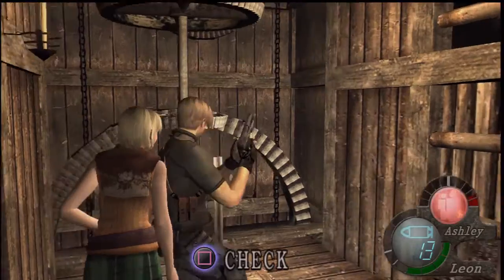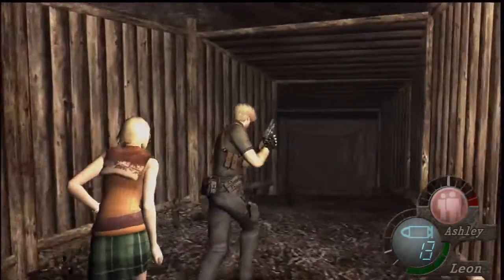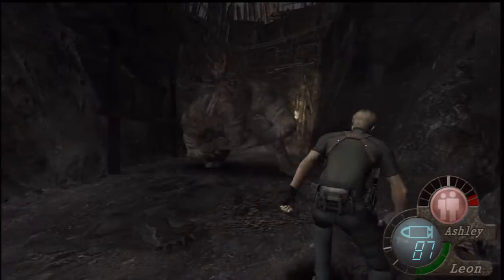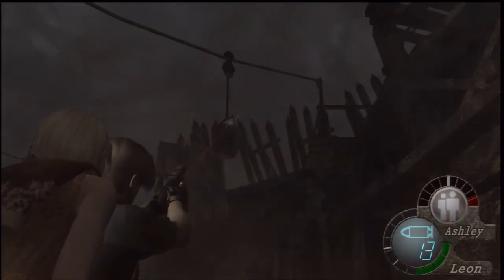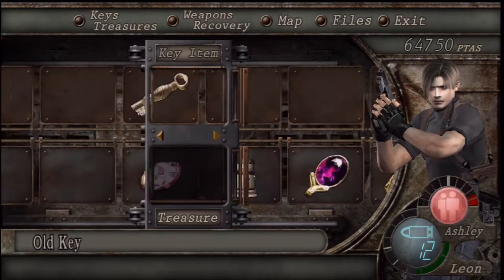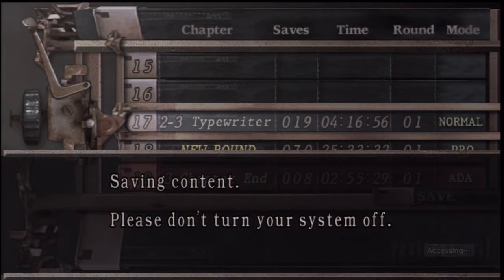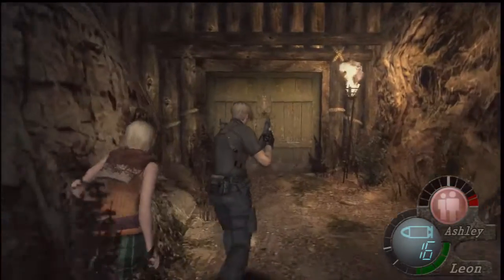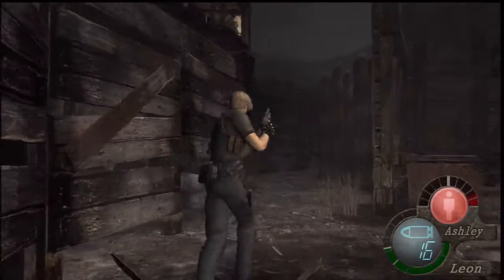Resident Evil 4 Walkthrough PS3HD Part 17 The El Gigante 2